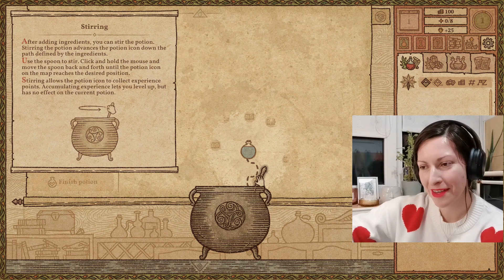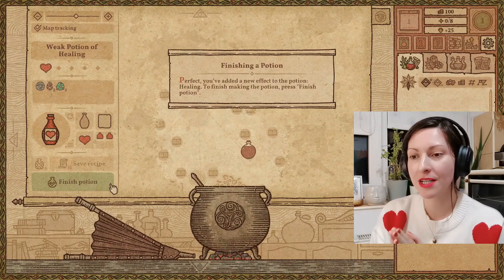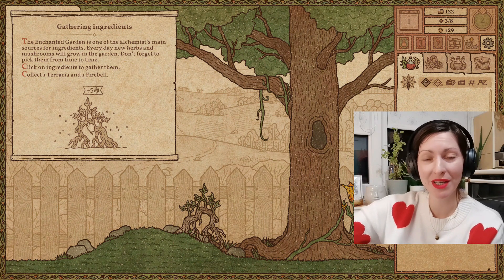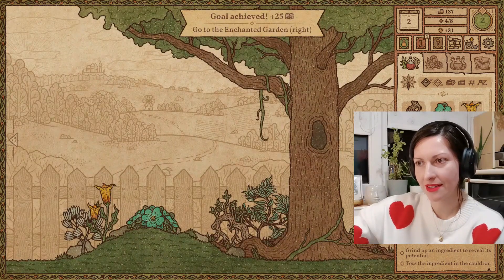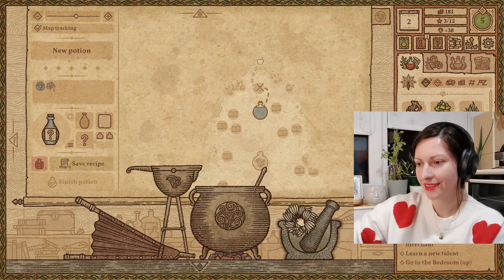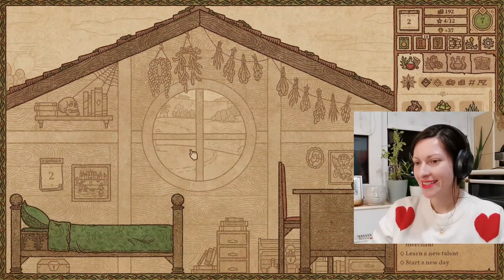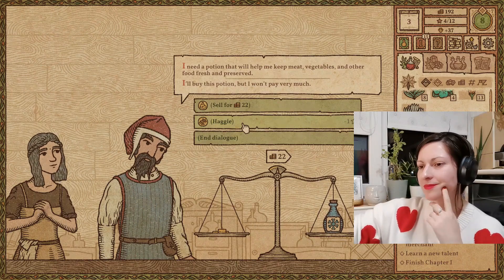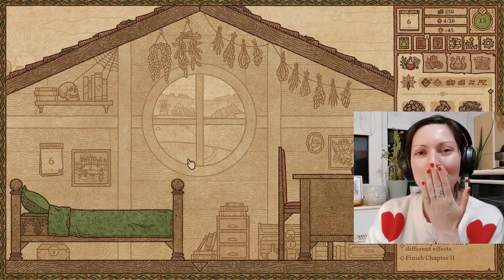I'm Selling Poison! II POTION CRAFT Gameplay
This is a gameplay video in which I introduce you to Potion Craft, a game about running your own alchemist shop, finding and brewing potions, and dealing with the local villagers who rate your reputation according to the goods you sell.

Welcome to this quiet corner of the Internet I created just for you 💚 As a lightworker, I infuse my videos with light, optimism and love, so you can feel safe when you listen and watch my content.

With universal love,
Lexi